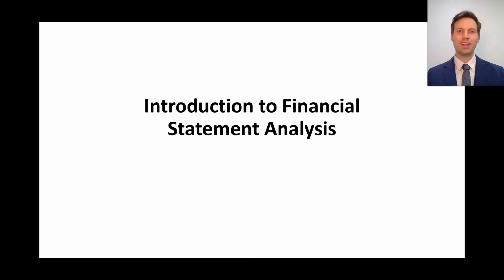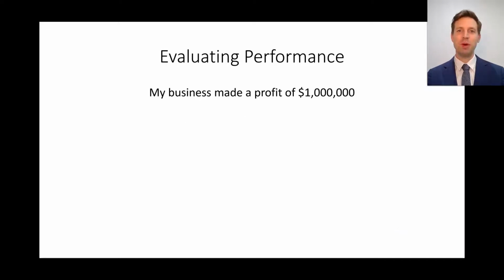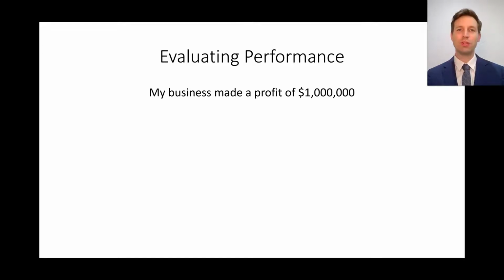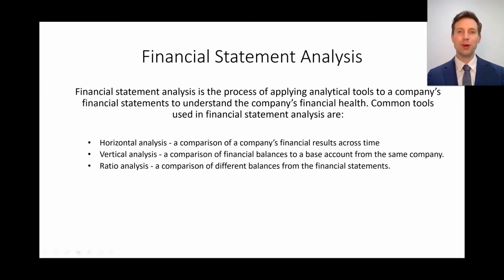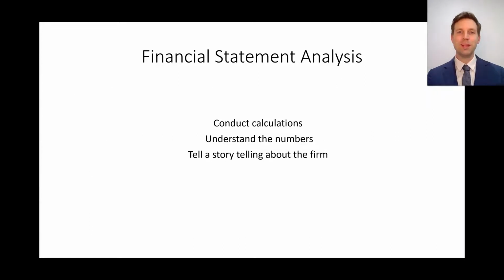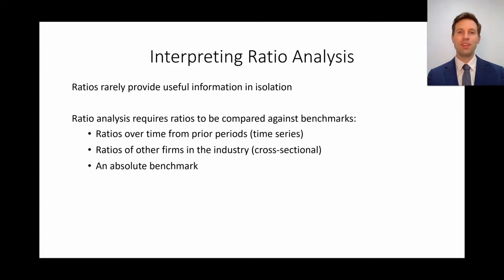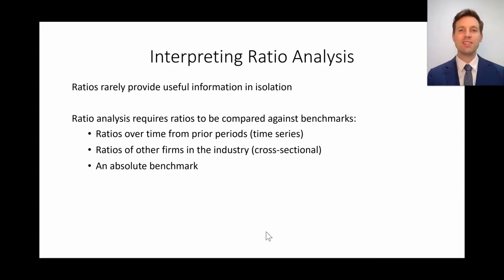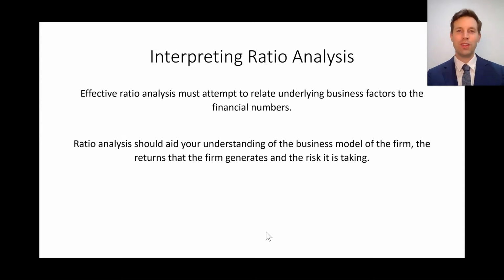Introduction to Financial Statement Analysis - APT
This video quickly introduces why financial statement analysis is a useful skill to learn and covers some of the tools we will use to analyse financial statements.